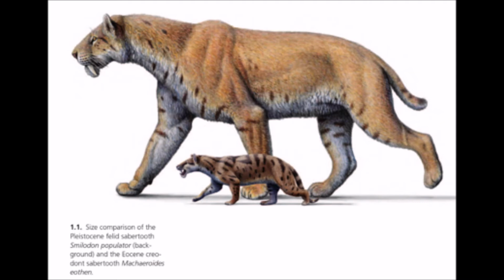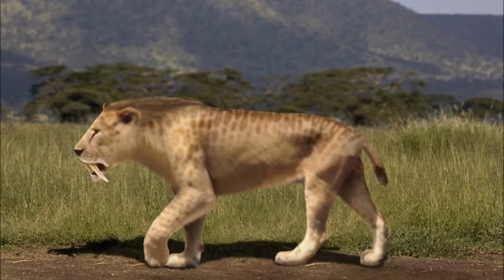Pierce Ellana task2 anm103 Video